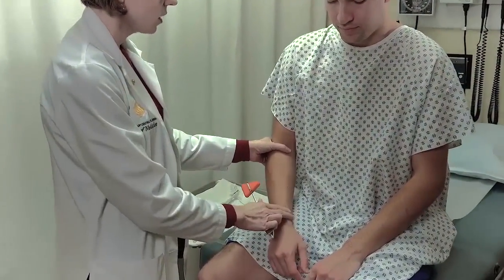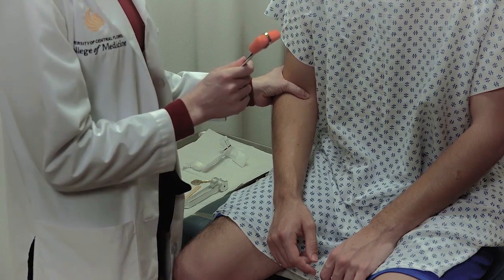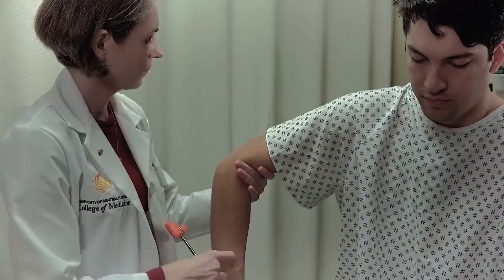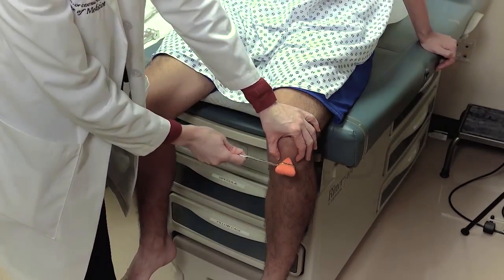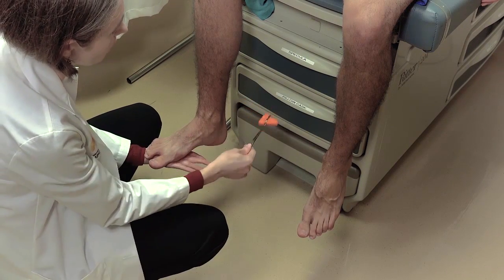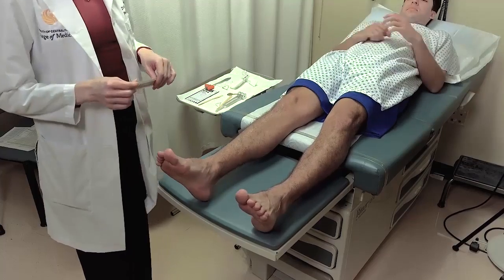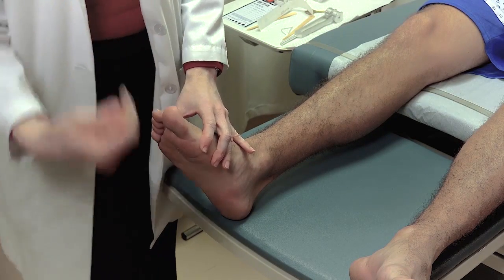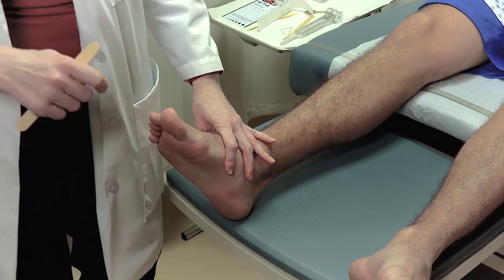P2 Reflexes (a)